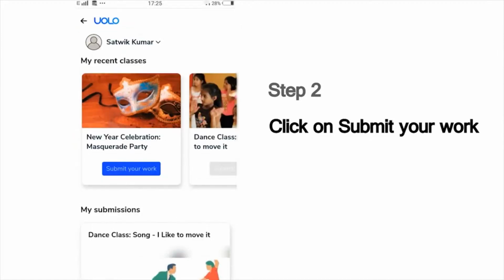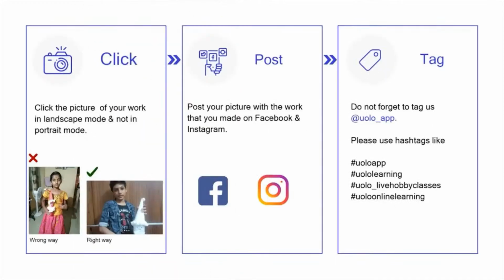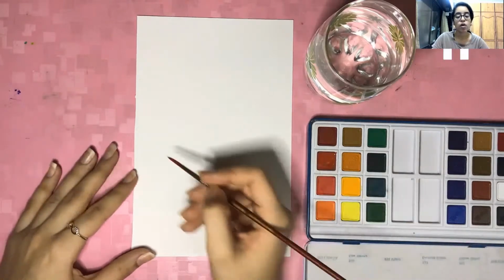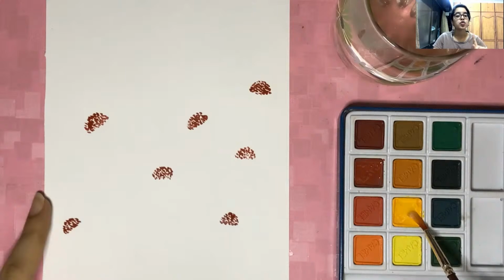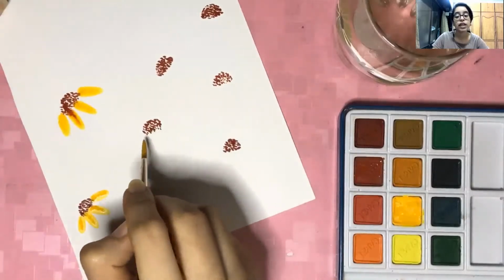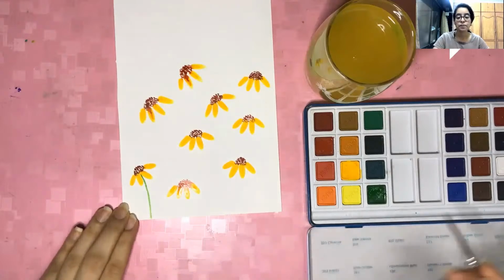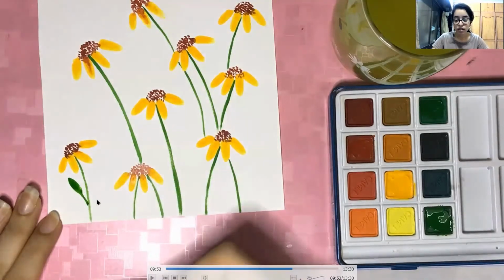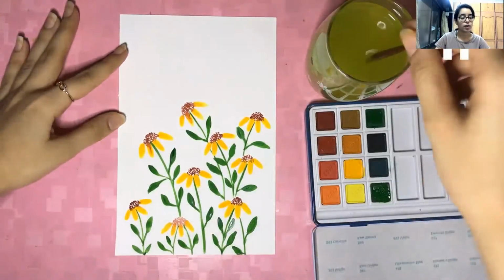Refreshing Watercolour Daisy!